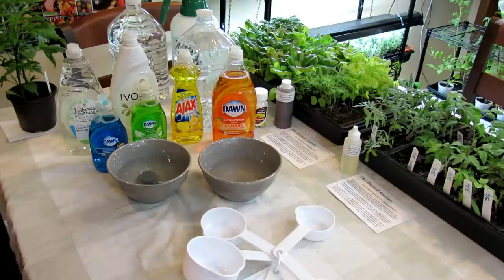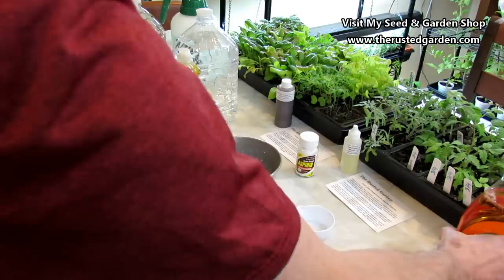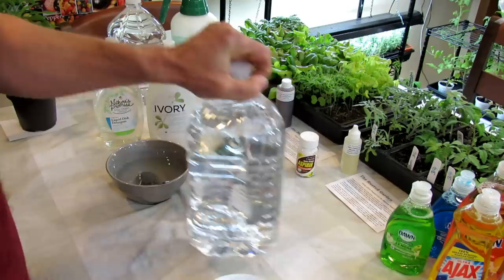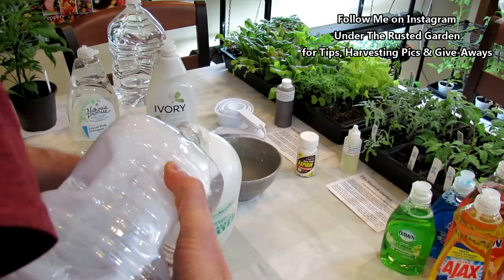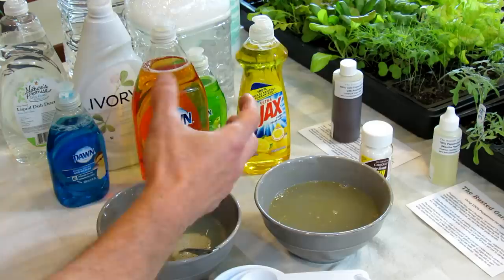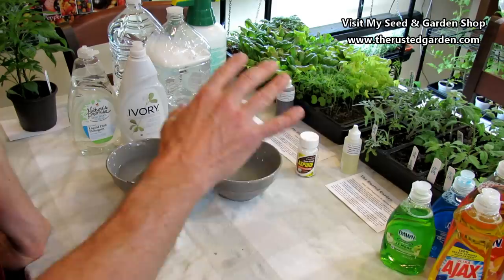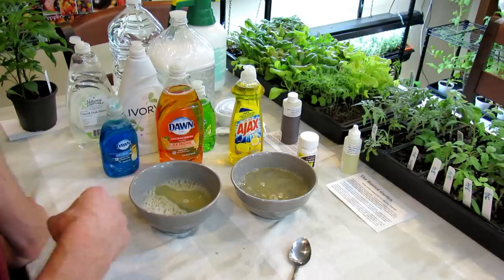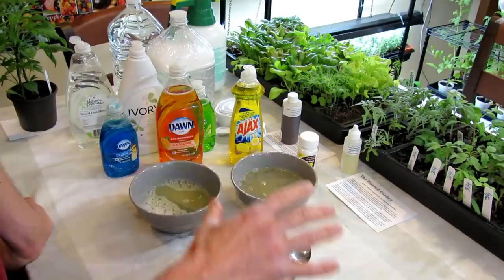How to Make Soapy Water Garden Insect Sprays: The Recipe, Use & Soap Selection - DIY Ep-3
This is the 3rd Episode of TRG DIY. I show you how to select the right soap for your sprays, discuss test spraying, recipes for insects soaps, how to use the sprays and how to use soap with oils. This video provides you the base to use soaps in your gardens.